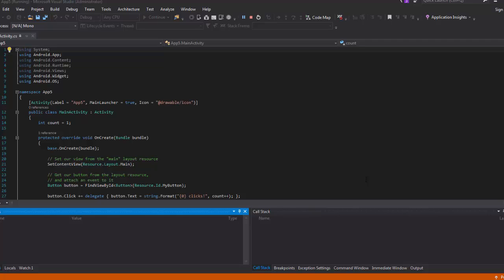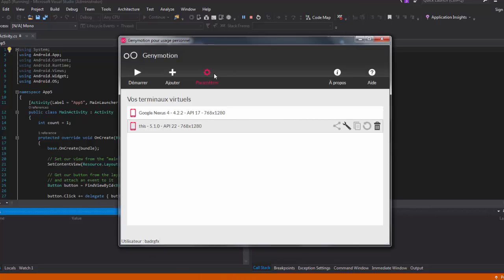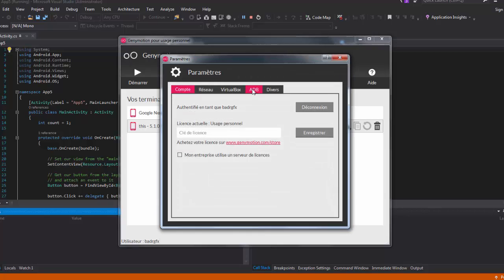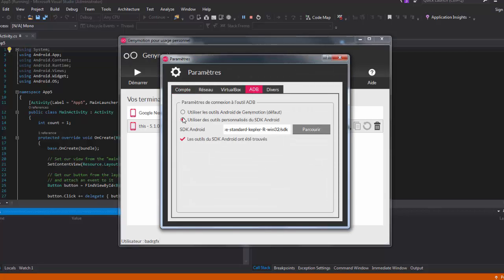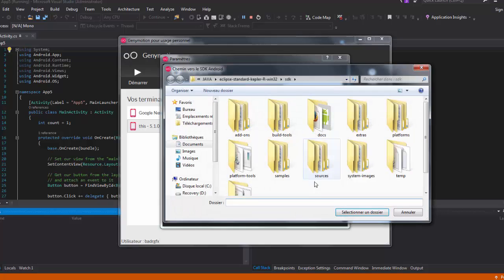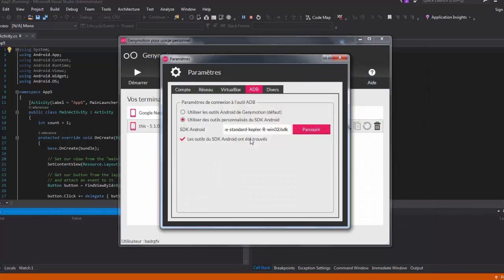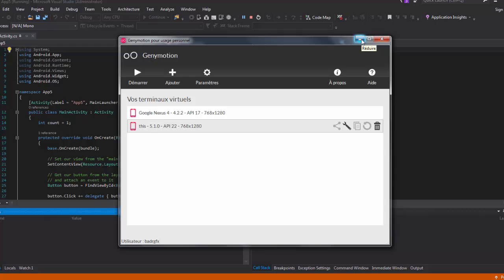Unable to run the android app in Visual Studio 2015 / Xamarin / Genymotion [Solved]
Trying to run a android project in VS2015 in a simulator and got this in the output ? I will show you in this video how to solve this

A numeric comparison was attempted on "$(_DeviceSdkVersion)" that evaluates to "" instead of a number, in condition "$(_DeviceSdkVersion)  21".